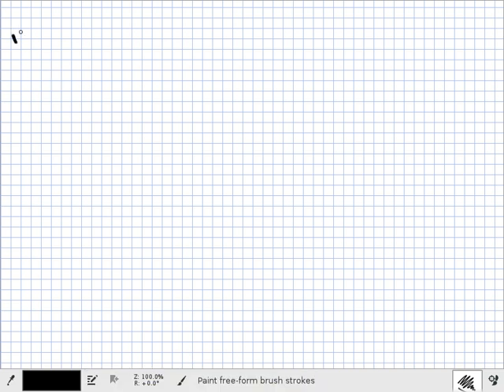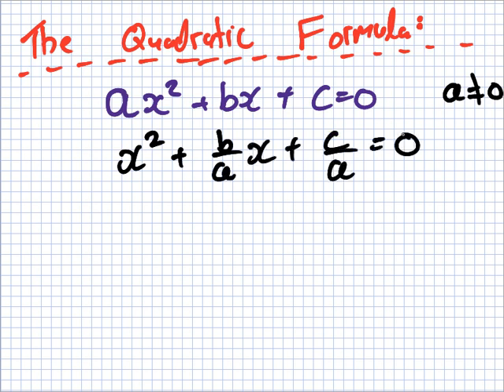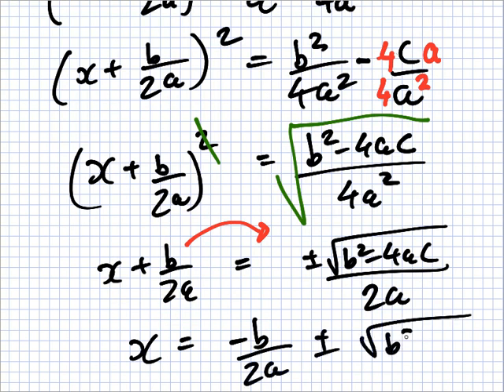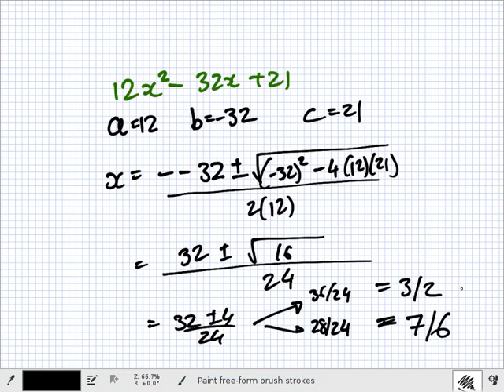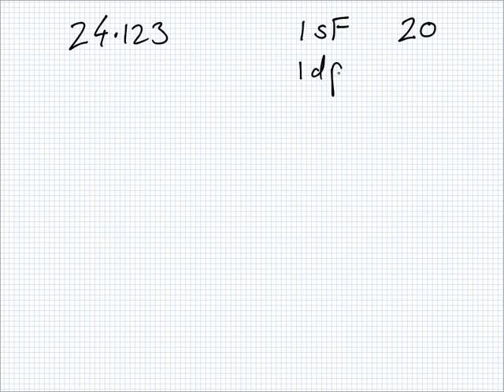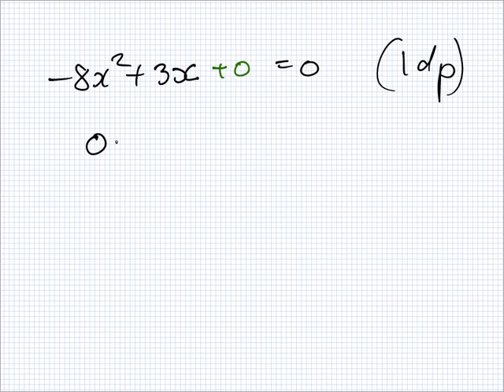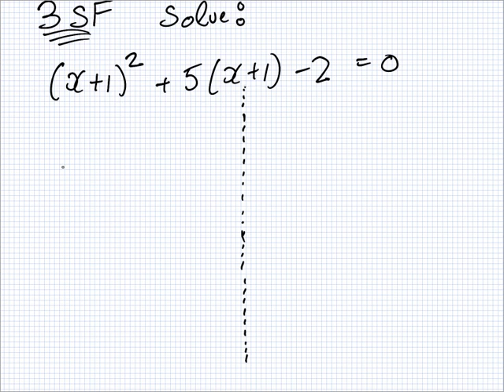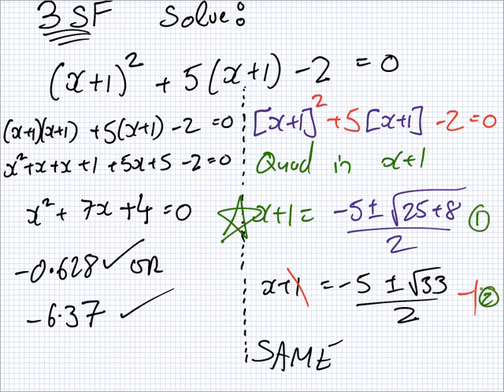Maths for Science | 1819 Intake 1 | Lesson | The Quadratic Formula